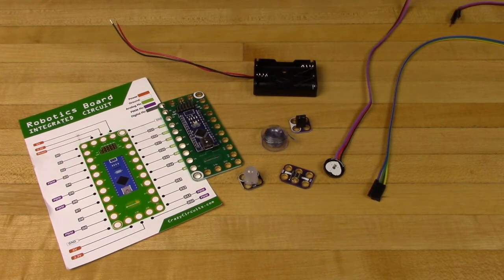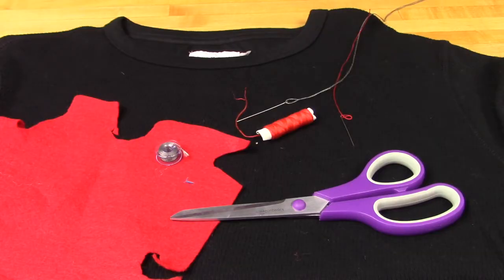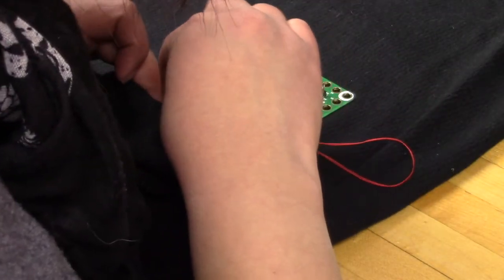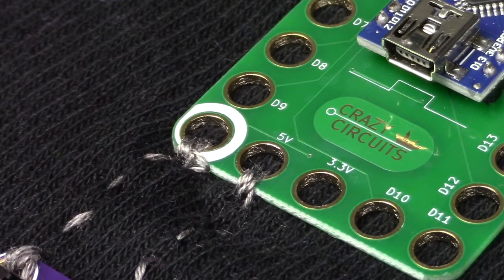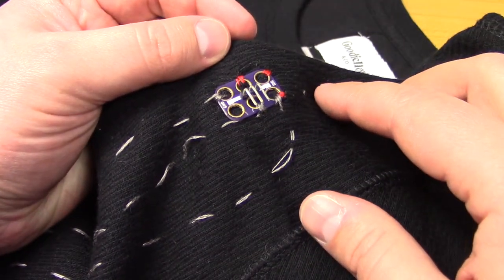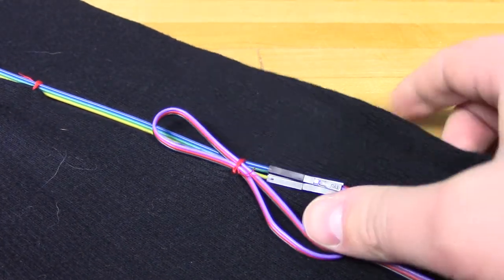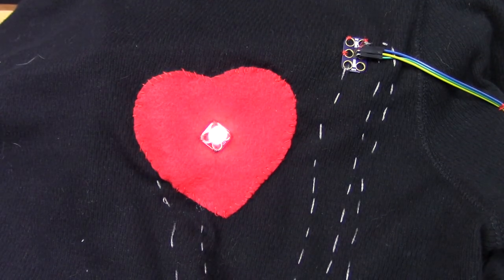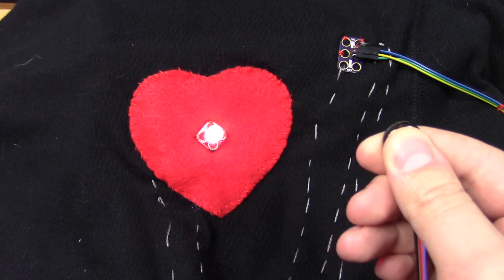Heart Rate Shirt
Show your love for those around you by making your own Heart Rate Shirt. We're using a Crazy Circuits Robotics Board and a PulseSensor to create this fun wearable electronics project

Code - Pulsesensor.com